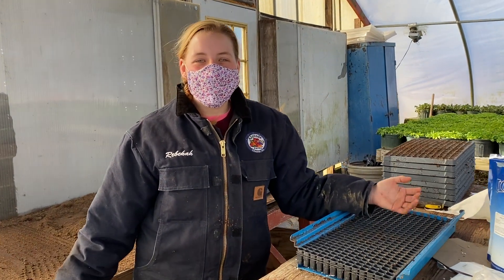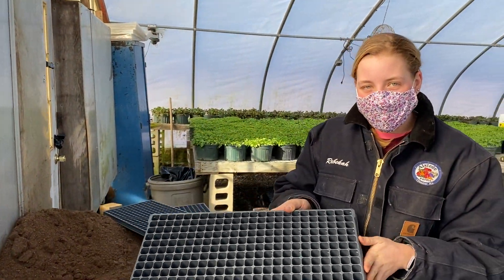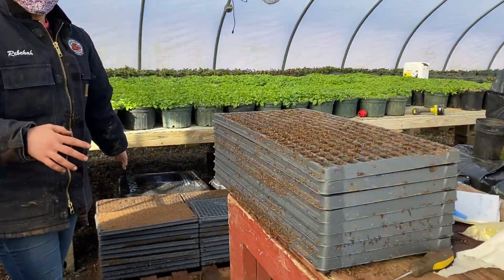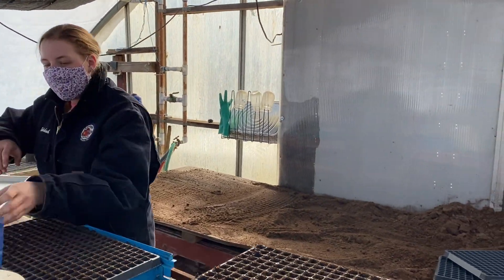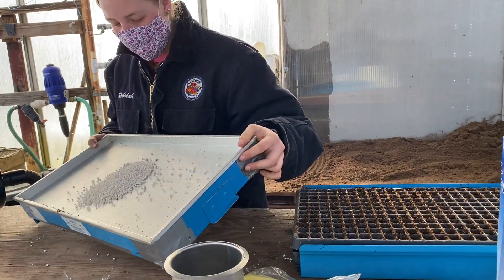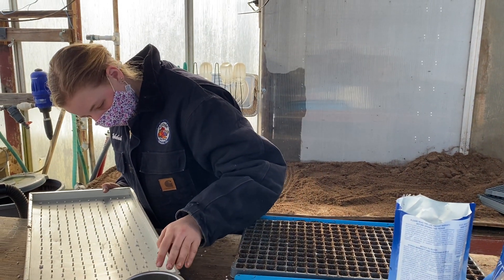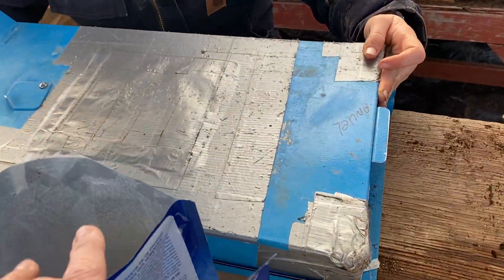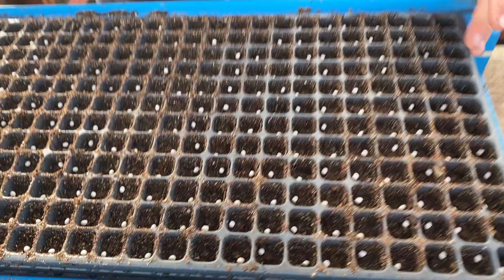Planting Onion Seeds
Enjoy learning about onion seed planting